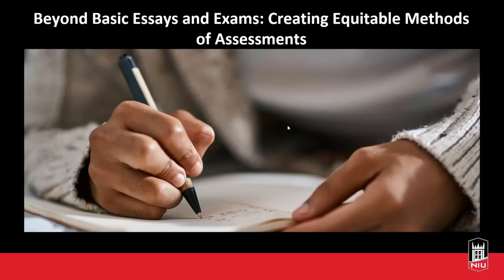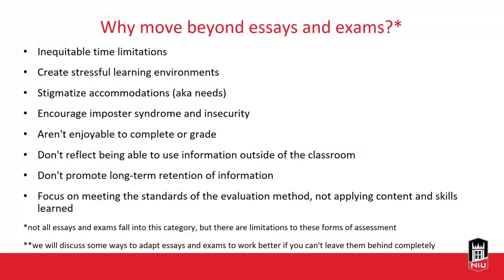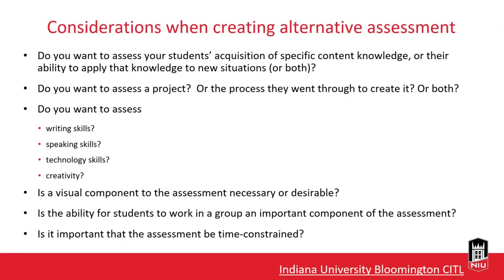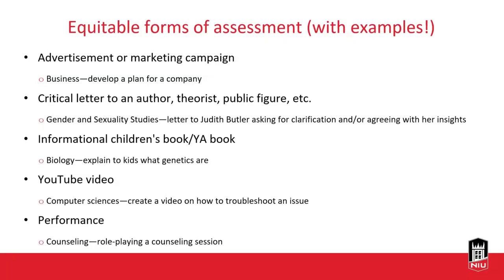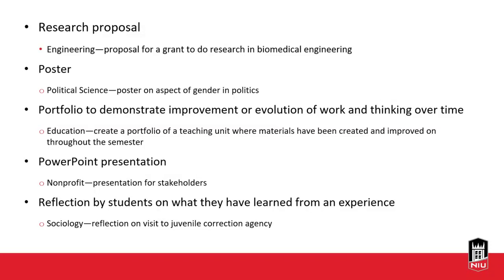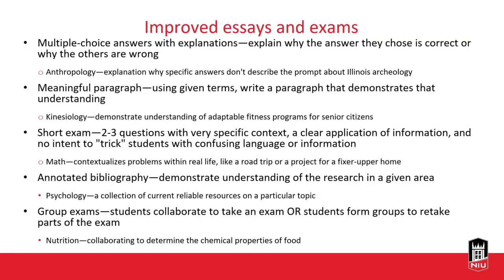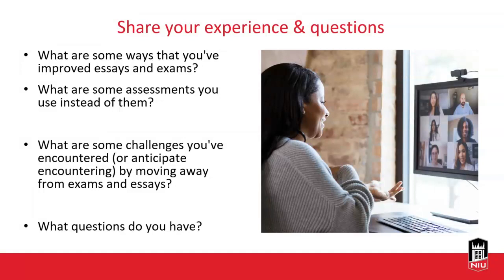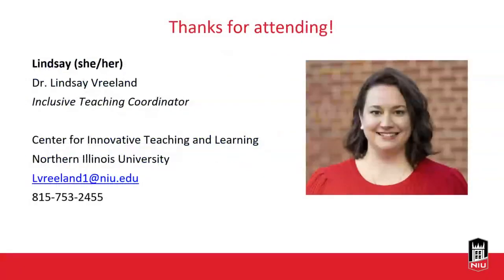Beyond Basic Essays and Exams: Creating Equitable Methods of Assessment (4/24/2024)